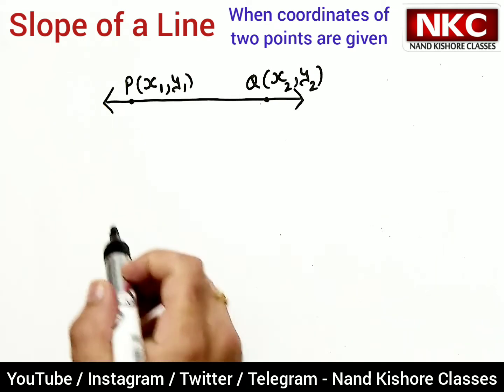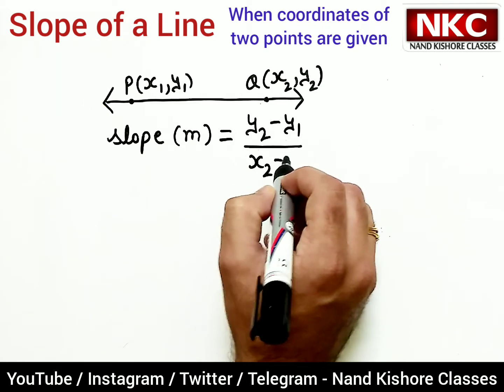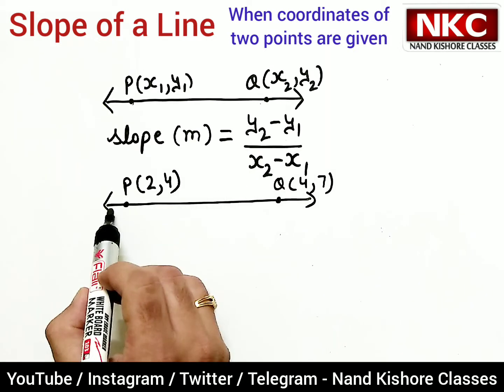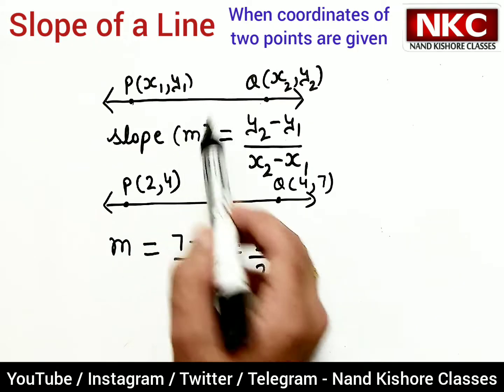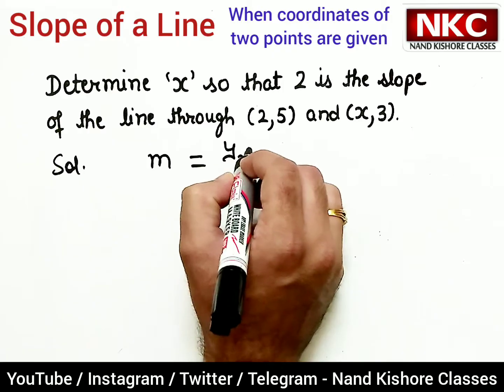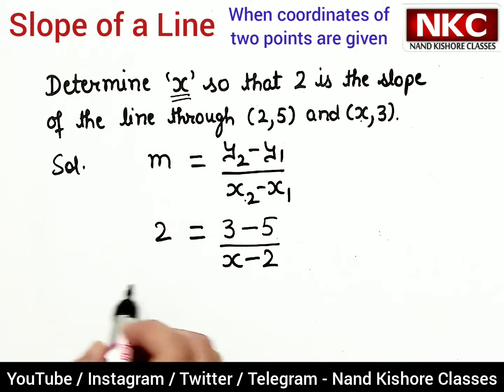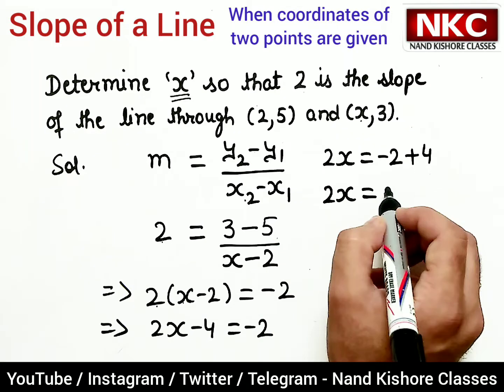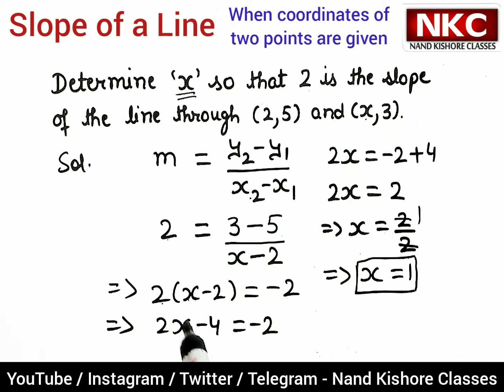Slope of a Line | When Coordinates of two points are given | Concept Clarification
Usually, students find it difficult to Solve these questions easily  but this video contains interesting methods / tricks to solve it in seconds. It will be very helpful. Students would love these tricks and it will develop their interest in Mathematics.

For 8th, 9th & 10th (Mathematics)
New Batches start w.e.f. 1st April 2021 (Online)
To Fill the Registration Form, Click at below Link

1. Basic Math
2. Shortcut Tricks & Reasoning
3. Kids Activities
4. Class 4th
5. Class 5th
6. Class 8th
7. Class 9th
8. Class 10th
9. Class 11th
10. Class 12th

This video helps the students to clear their doubts/ problems in lines and slope of lines and helps them to score well in their exam.This video is also useful for Competitive aspirants.

Use the slope formula to find the slope of a line given the coordinates of two points on the line. The slope formula is m=(y2-y1)/(x2-x1), or the change in the y values over the change in the x values. The coordinates of the first point represent x1 and y1. The coordinates of the second points are x2, y2. It does not matter which point you label as the first point and which you label as the second. Don't forget to include the correct sign of each value. Simplify to get the value of the slope. Check the your answer by graphing the points and verifying that the vertical distance between the two points and the horizontal distance between the two points is captured by the numerator and denominator of the slope.

The slope of a line gives the measure of its steepness and direction. The slope of a straight line between two points says (x1,y1) and (x2,y2) can be easily determined by finding the difference between the coordinates of the points. The slope is usually represented by the letter ‘m’.

Slope Formula
If P(x1,y1) and Q(x2,y2) are the two points on a straight line, then the slope formula is given by:

Slope, m = Change in y-coordinates/Change in x-coordinates
m = (y2 – y1)/(x2 – x1)

Therefore, based on the above formula, we can easily calculate the slope of a line between two points.

In other term, the slope of a line between two points is also said to be the rise of the line from one point to another (along y-axis) over the run (along x-axis). Therefore,

Slope, m = Rise/Run

Slope of a Line Equation
The equation for the slope of a line and the points also called point slope form of equation of a straight line is given by:

y − y1 = m(x − x1)
Whereas the slope-intercept form the equation of the line is given by:

Where b is the y-intercept.

How to Find Slope of a line on a Graph?
In the given figure, if the angle of inclination of the given line with the x-axis is θ then, the slope of the line is given by tan θ. Hence, there is a relation between the lines and angles. In this article, you will learn various formulas related to the angles and lines.

The slope of a line is given as m = tan θ. If two points A
x
1
y
1
 and B
x
2
y
2
 lie on the line with (
x
1
x
2
) then the slope of the line AB is given as:

m = tan θ =
y
2

y
1
x
2

x
1

Where θ is the angle which the line AB makes with the positive direction of the x-axis. θ lies between 0° and 180°.

It must be noted that θ = 90° is only possible when the line is parallel to y-axis i.e. at
x
1
x
2
 at this particular angle the slope of the line is undefined.

Conditions for perpendicularity, parallelism, and collinearity of straight lines are given below:

Slope For parallel lines
Consider two parallel lines given by
l
1
 and
l
2
 with inclinations α and β respectively. For two lines to be parallel their inclination must also be equal i.e. α=β. This results in the fact that tan α = tan β. Hence, the condition for two lines with inclinations α, β to be parallel is tan α = tan β.

Slope of a line 2

Therefore, if the slopes of two lines on the Cartesian plane are equal, then the lines are parallel to each other.

Thus, if two lines are parallel then,
m
1
m
2